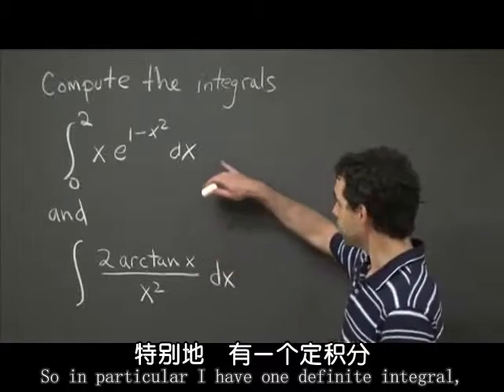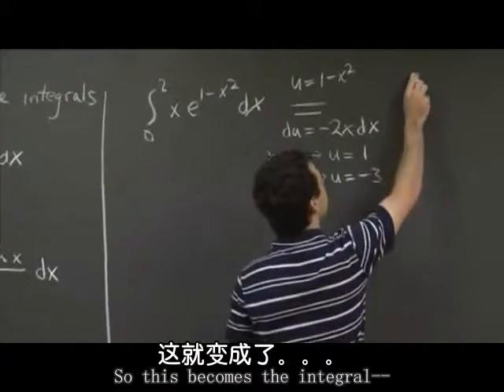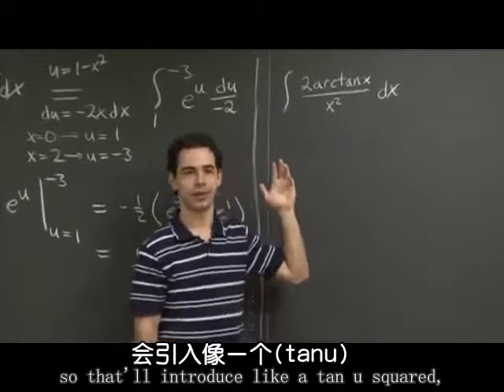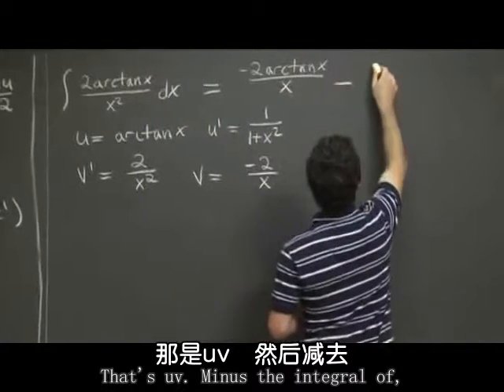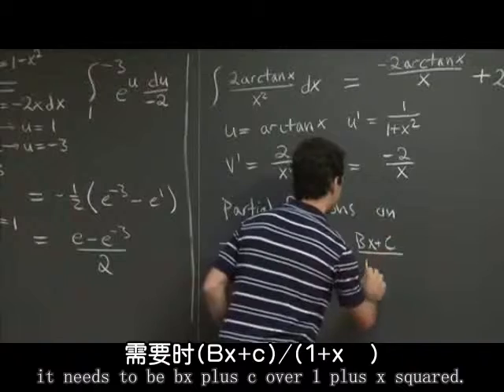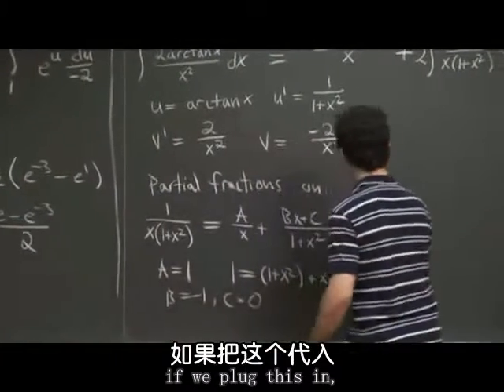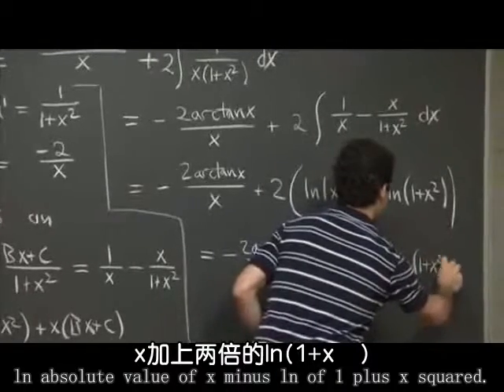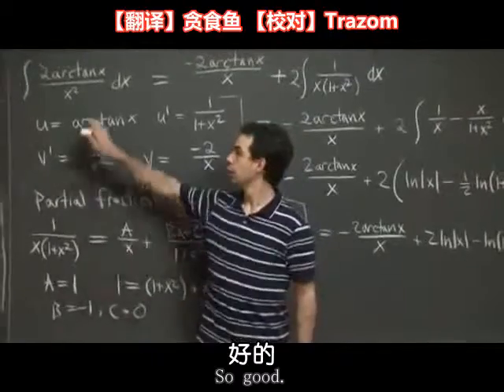第69集 积分练习04